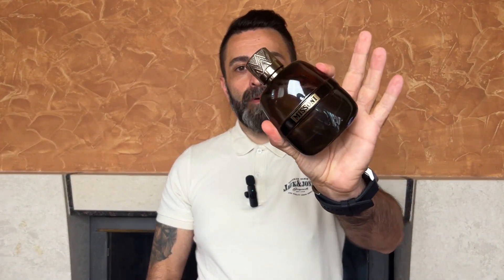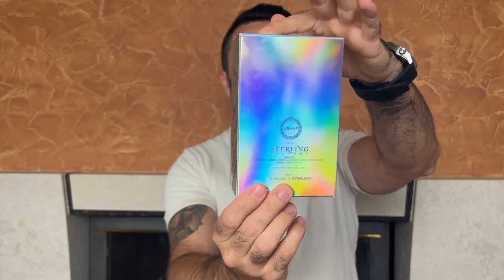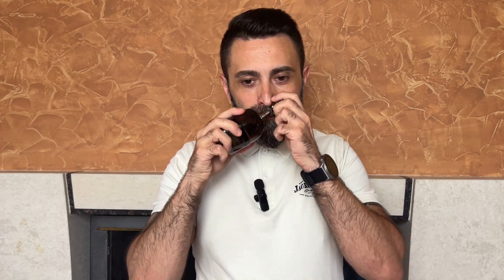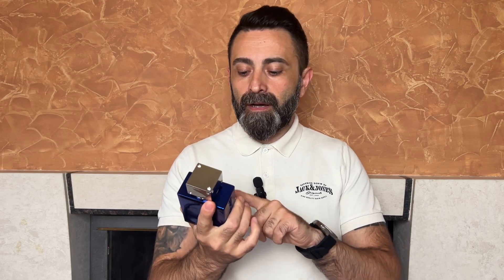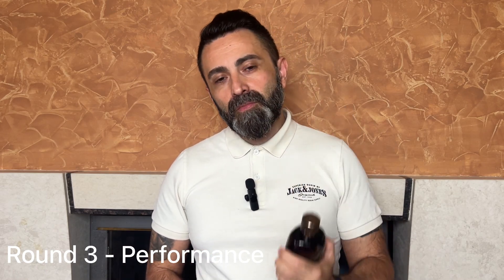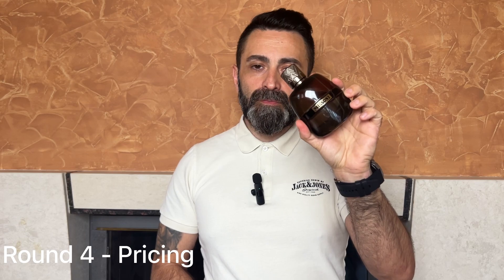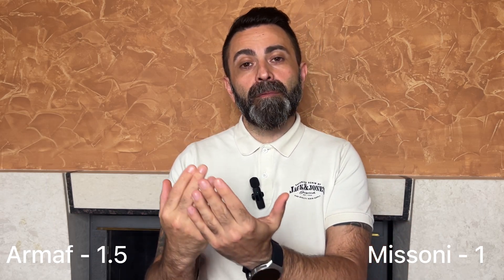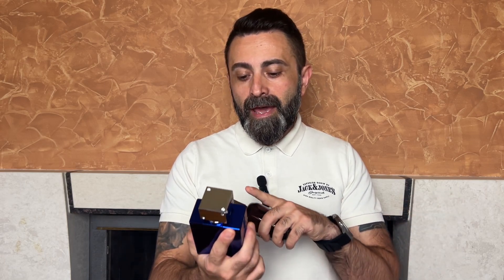Armaf vs. Missoni | Battle of the Bleu de Chanel Alternatives